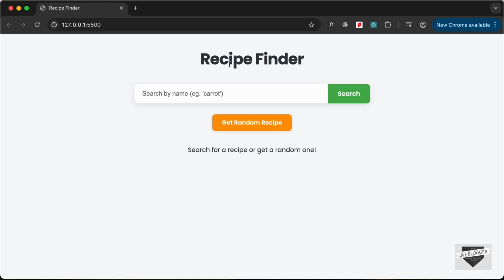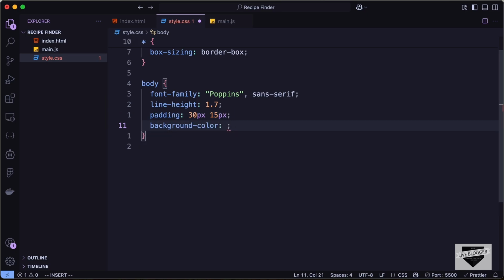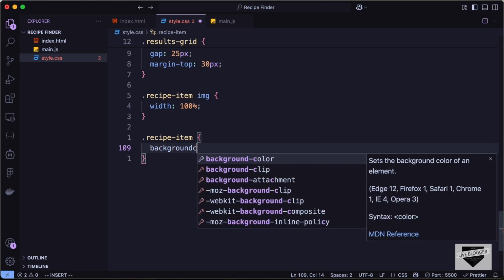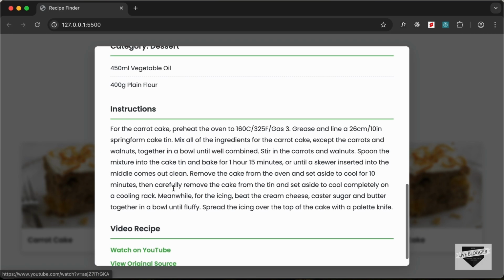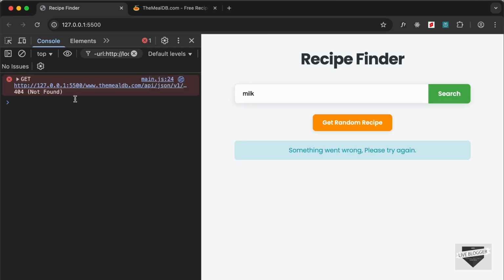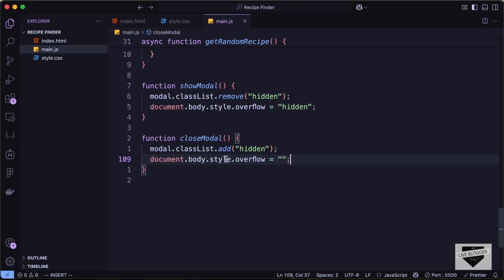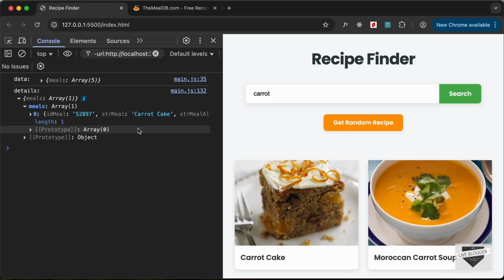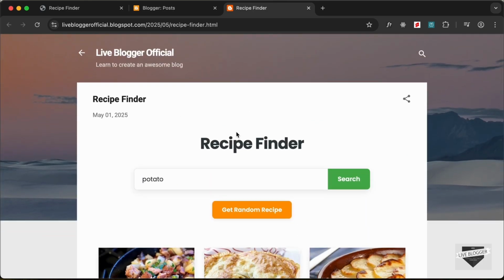Build a Recipe Finder App with HTML, CSS & JavaScript – From Scratch!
Learn how to build a fully functional Recipe Finder App using HTML, CSS, and JavaScript — completely from scratch! 🚀
In this beginner-friendly tutorial, we’ll use the TheMealDB API to search for recipes and fetch random meals.

👨‍🍳 Features you'll build in this project:
- Search for meals using keywords
- Get a random recipe with one click
- View detailed recipe info in a popup (ingredients, instructions, etc.)
- Clean and responsive UI with HTML & CSS
- API integration with Vanilla JavaScript

Whether you're just getting started with JavaScript or want a fun web development project, this app is a great way to practice DOM manipulation, API calls, and UI design!

💡 Tools Used:
HTML, CSS, JavaScript, TheMealDB API

Timestamps:
00:00:00 - Intro
00:00:56 - Demo
00:02:20 - The HTML
00:11:53 - The Header
00:24:11 - The Popup
00:38:33 - Search Recipes
00:56:16 - Random Recipe
01:06:59 - Recipe Details
01:26:07 - Adding It To Blogger